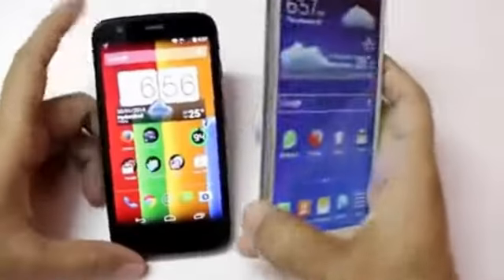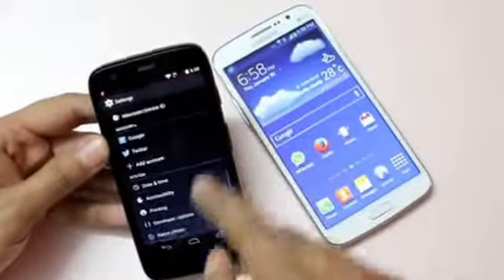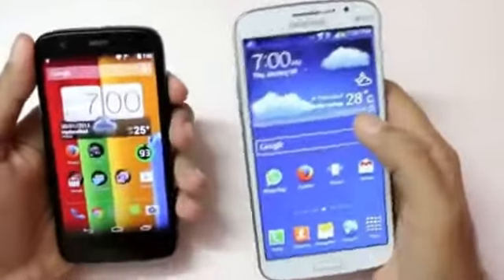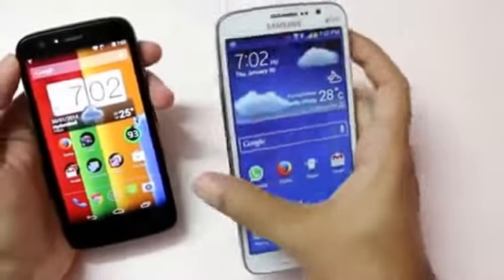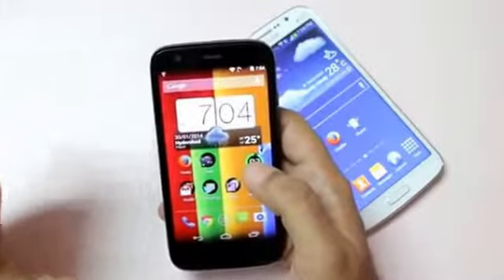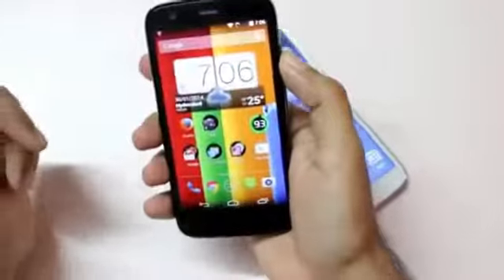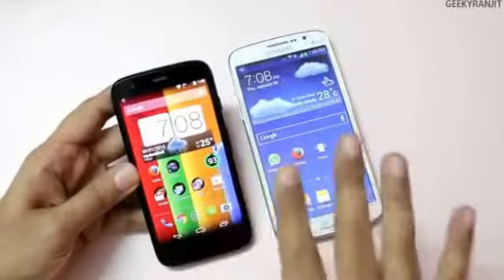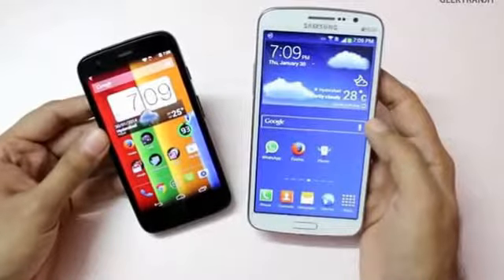Motorola Phone vs Samsung 2014